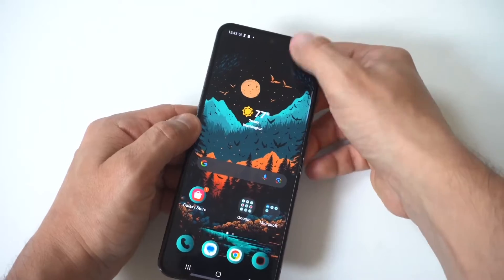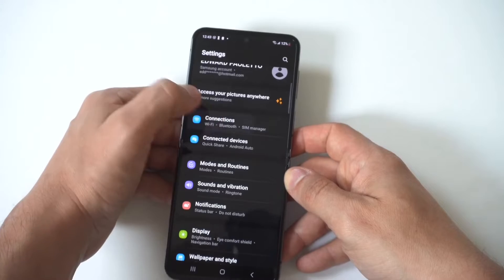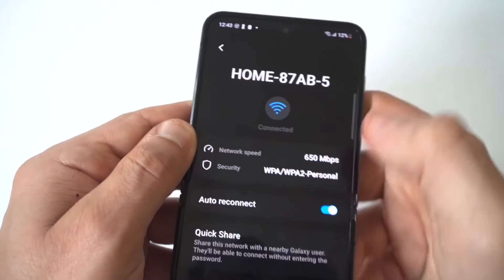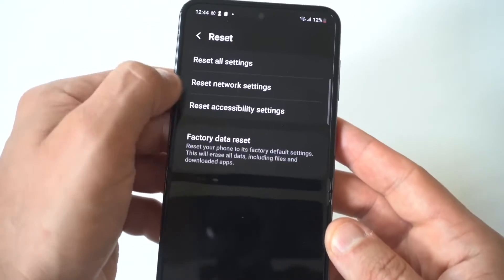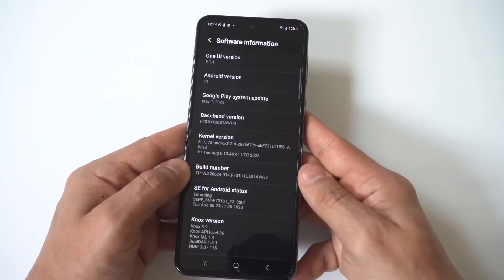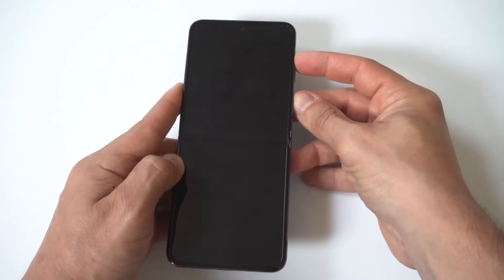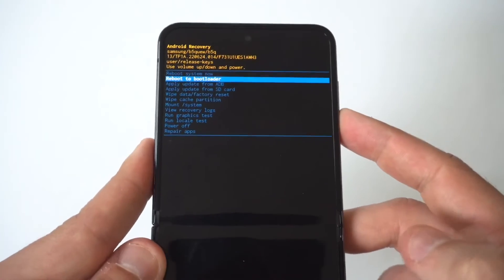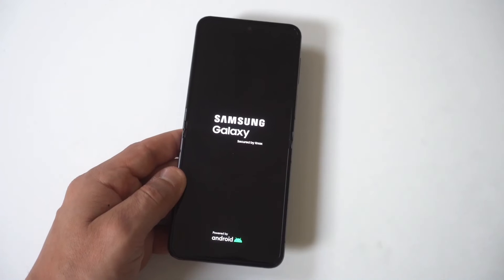Samsung Galaxy Z Flip 6 Not Connecting To Wifi - 5 Fixes!